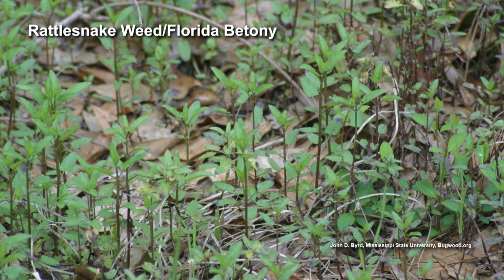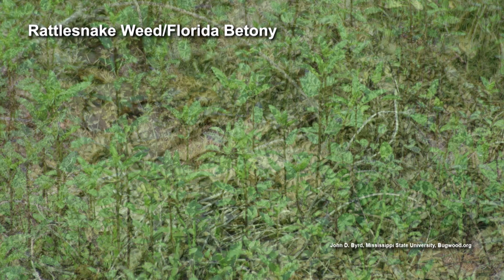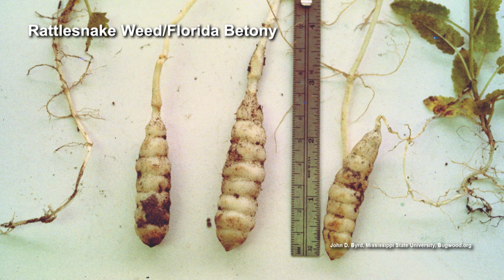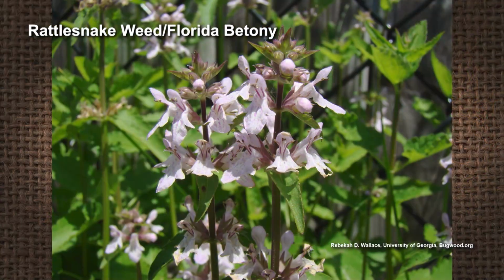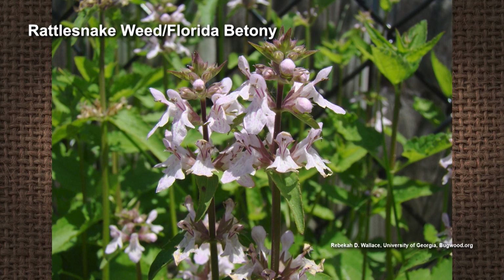Q&A – How do you get rid of rattlesnake weed?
Florida Betony or Rattlesnake weed got its name because the tubers look like the rattle from a rattlesnake. UT Extension Agent Chris Cooper says it is a winter annual. He gives some suggestions about how to control it.